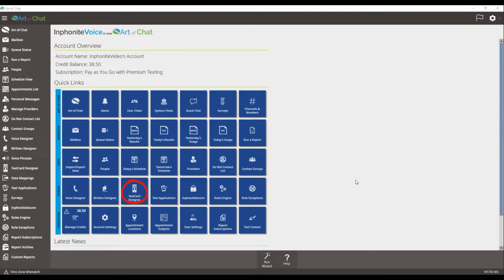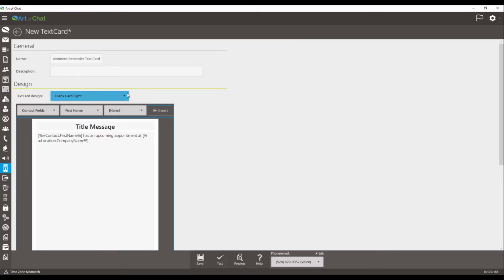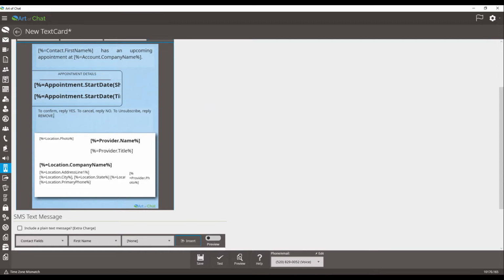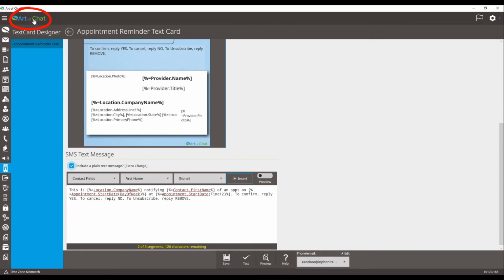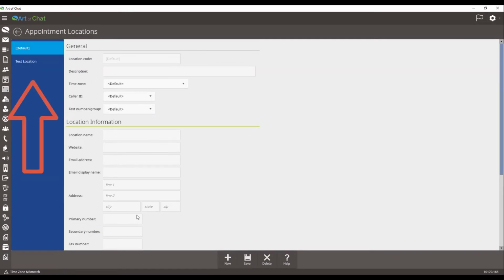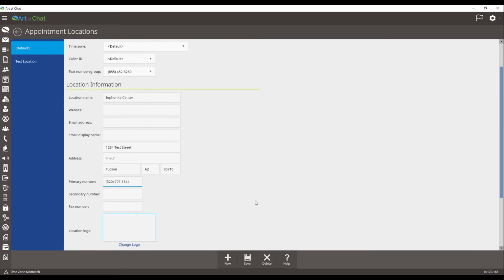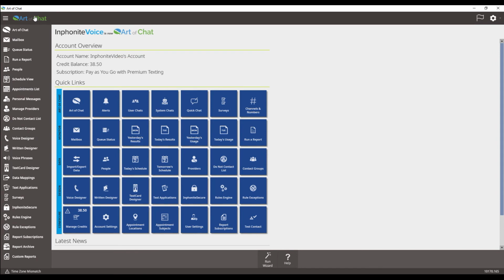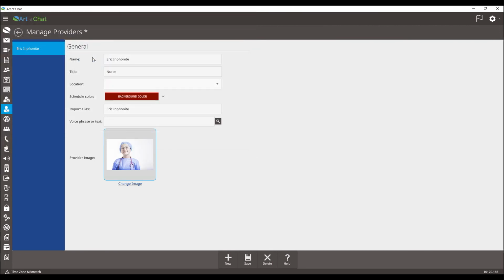How To Create a Text Card Part 1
Learn how to create a tappable Text Card that directs your customers to information they need regarding their appointment. Check out Part 1 of our Text Card series!